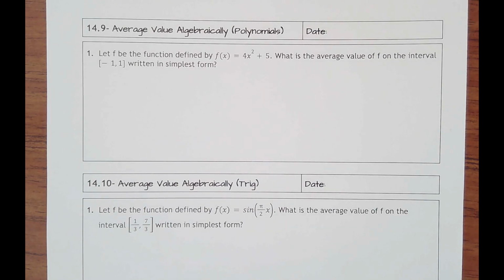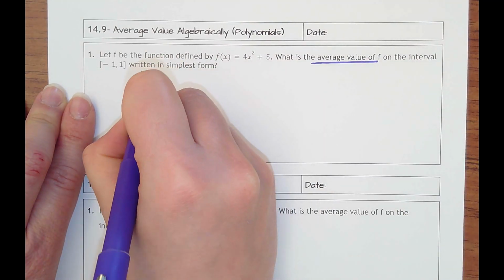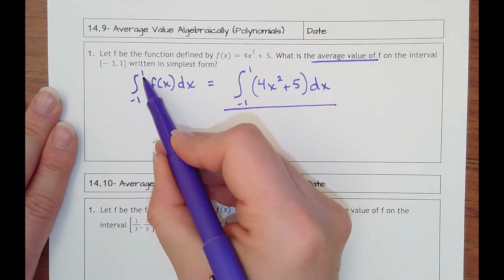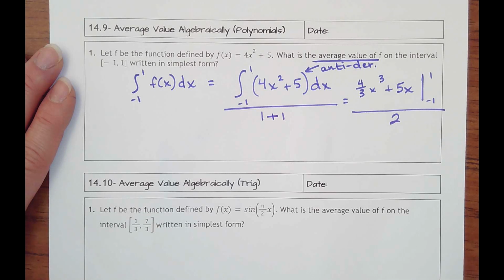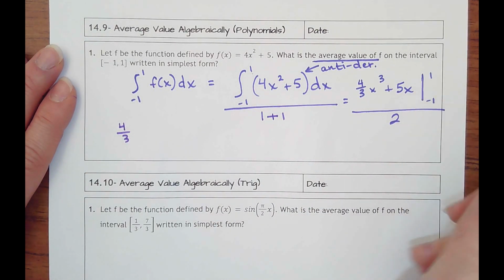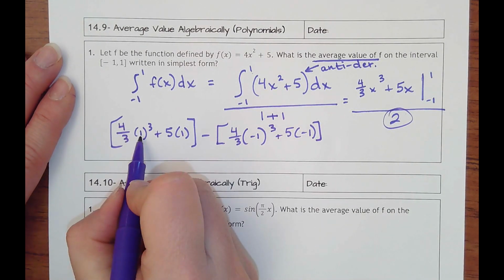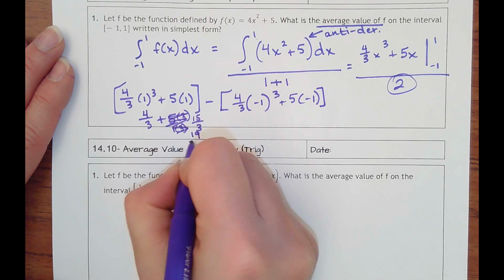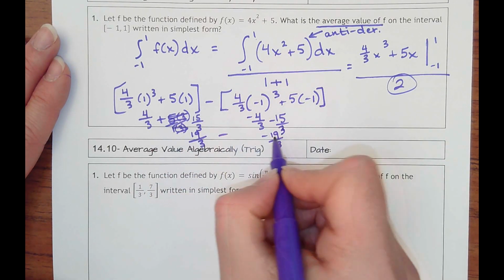14.9- Average Value Algebraically (Polynomials)